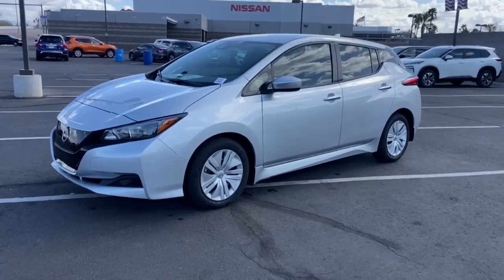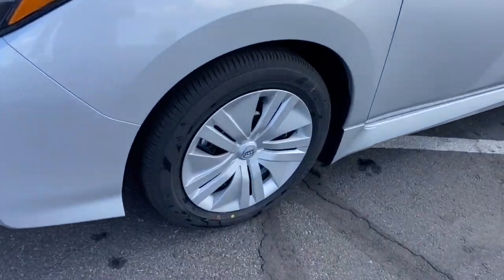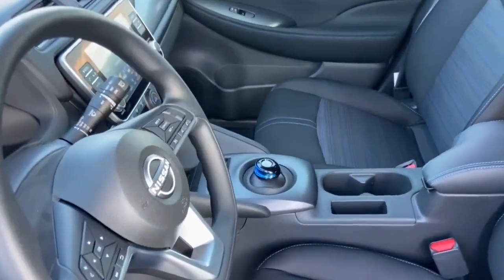2023 Nissan LEAF Phoenix, Mesa, AZ PC557337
1N4AZ1BV2PC557337 Brilliant Silver Metallic New 2023 Nissan LEAF S available in Phoenix, Arizona at East Valley Nissan. Servicing the Mesa, AZ area.

Recent Arrival!123/99 City/Highway MPGFactory MSRP: $29,860This 2023 Brilliant Silver Metallic Nissan Leaf S FWD is well equipped and includes these features and benefits: 16 Wheels, 4 Speakers, 4-Wheel Disc Brakes, ABS brakes, Air Conditioning, AM/FM radio: SiriusXM, Auto High-beam Headlights, Automatic temperature control, Brake assist, Bumpers: body-color, Carpeted Floor Mats & Cargo Area Mat, Cloth Seat Trim, Delay-off headlights, Driver door bin, Driver vanity mirror, Dual front impact airbags, Dual front side impact airbags, Electronic Stability Control, Front anti-roll bar, Front Bucket Seats, Front Center Armrest, Front reading lights, Front wheel independent suspension, Fully automatic headlights, Illuminated entry, Knee airbag, Low tire pressure warning, NissanConnect featuring Apple CarPlay and Android Auto, Occupant sensing airbag, Outside temperature display, Overhead airbag, Overhead console, Panic alarm, Passenger door bin, Passenger vanity mirror, Power door mirrors, Power steering, Power windows, Radio data system, Radio: NissanConnect AM/FM w/SiriusXM, Rear anti-roll bar, Rear Cupholders & Stash Tray, Rear Parking Sensors, Rear side impact airbag, Rear window defroster, Rear window wiper, Remote keyless entry, Safety Kit, Security system, Siri Eyes Free, Speed control, Speed-sensing steering, Splash Guards, Split folding rear seat, Spoiler, Steering wheel mounted audio controls, Telescoping steering wheel, Tilt steering wheel, Traction control, Trip computer, and Variably intermittent wipers.